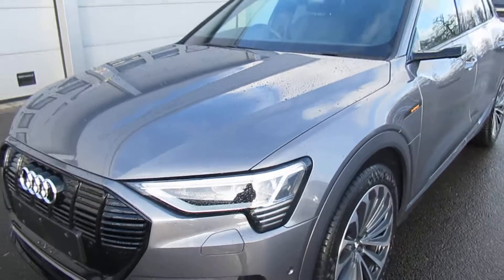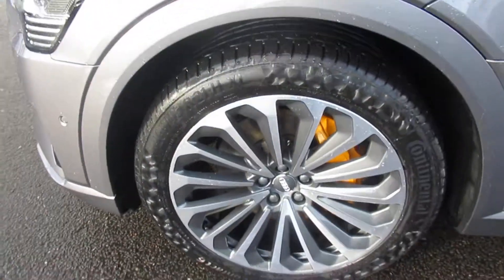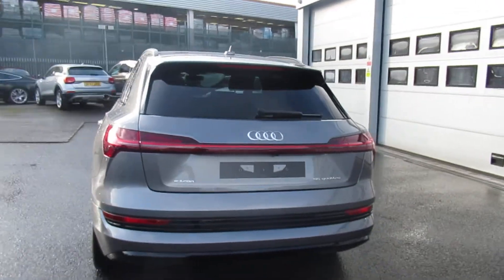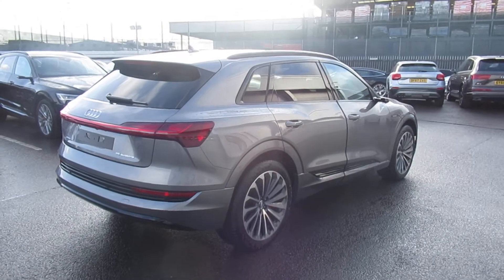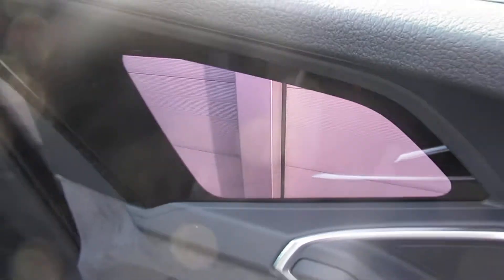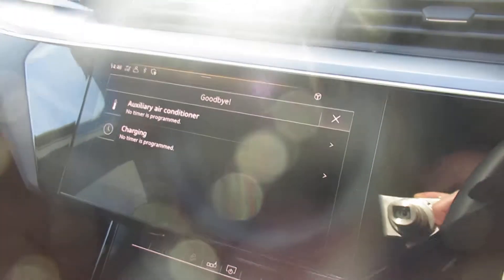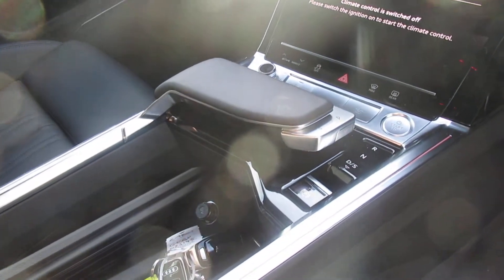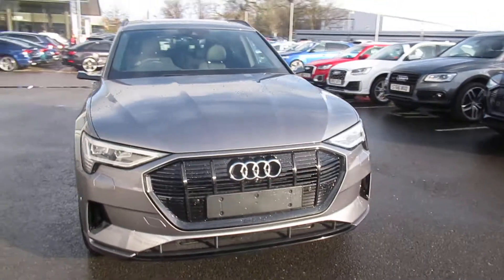New Audi E-Tron Launch Edition | Crewe Audi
New Audi E-Tron 55 Launch Edition Auto quattro 5dr 95kWh in Typhoon Grey, for sale from Crewe Audi.